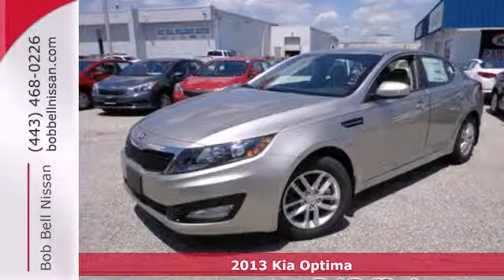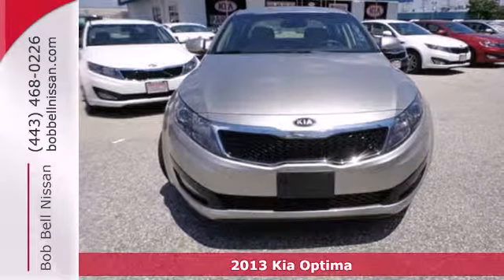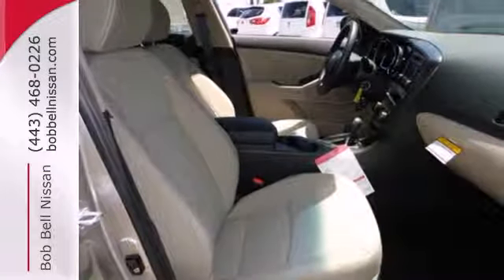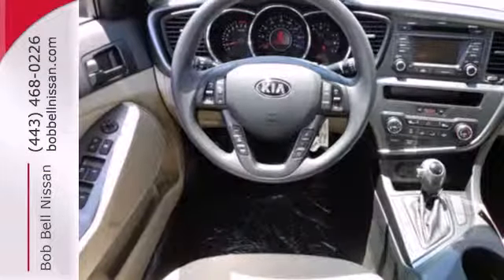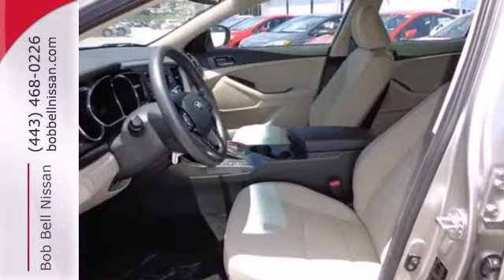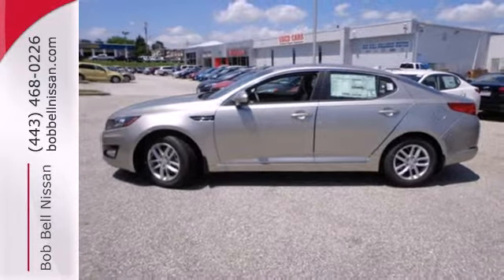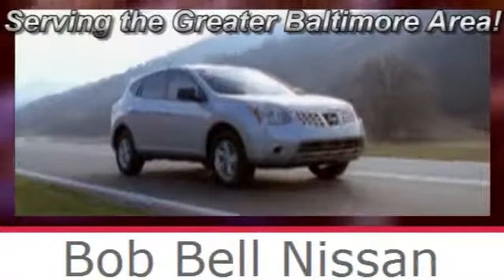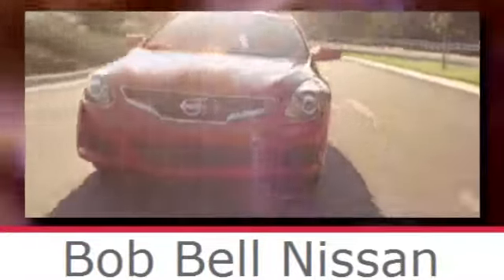2013 Kia Optima Baltimore MD Dundalk, MD K30460 - SOLD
Year: 2013
Make: Kia
Model: Optima
Trim: LX
Engine: 2.4L 4 cyls
Transmission: Automatic 6-Speed
Color: Satin Metal Metallic
Interior: Beige
Stock #: K30460
This gas-saving Vehicle will get you where you need to go!! A wealth of optional equipment means that you no longer have to sacrifice: LX Convenience Plus Package Carpeted Floor Mats Cargo Mat Mud Guards Rear Bumper Applique...

7900 Eastern Ave.

Address:
7900 Eastern Ave